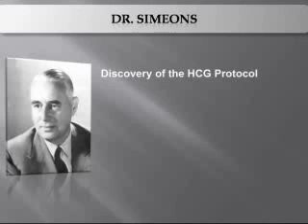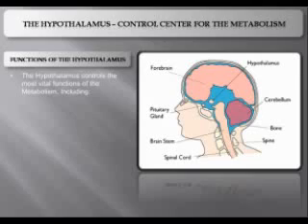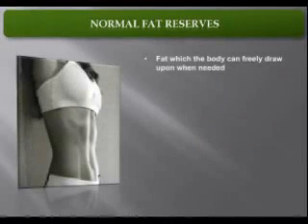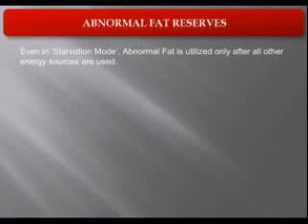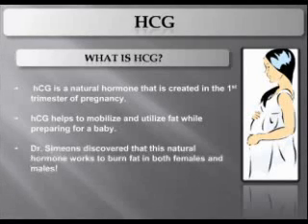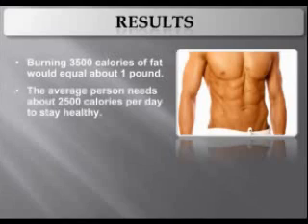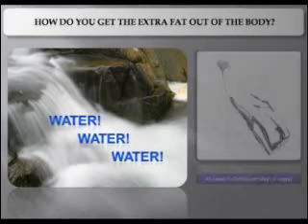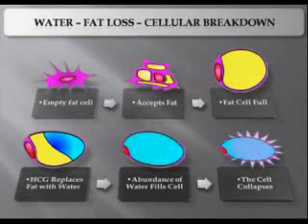hcg_diet_protocol_2.wmv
All about the hCG diet protocol!